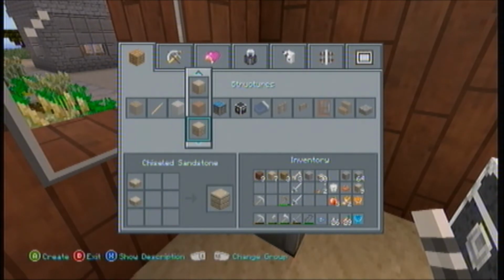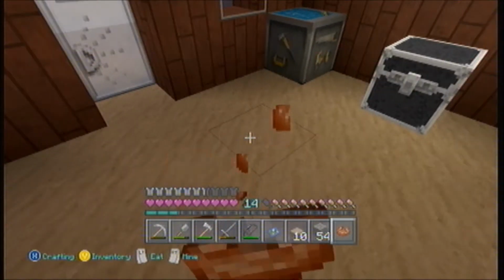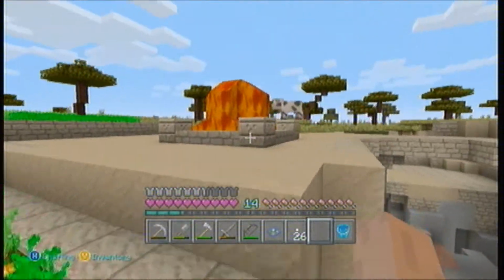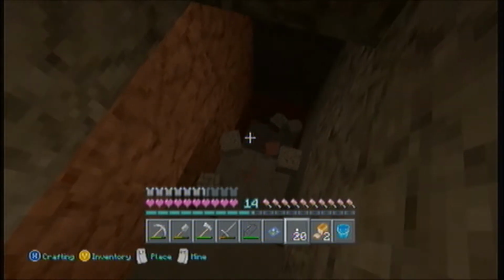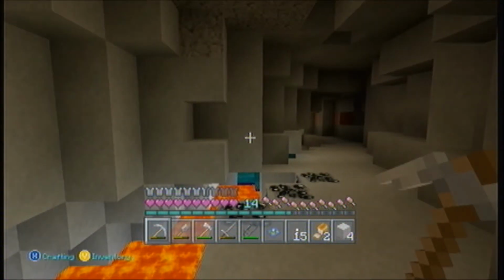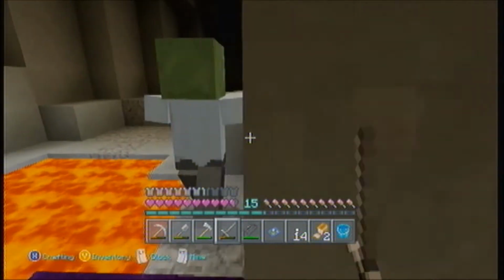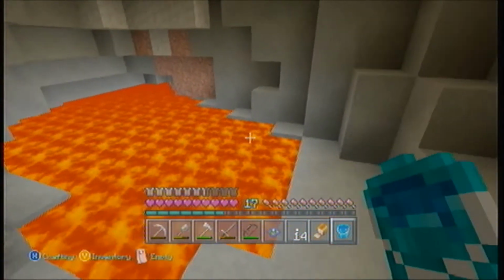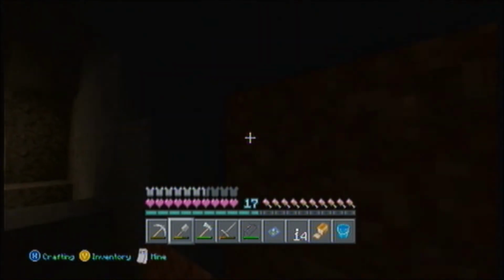Let's play Minecraft Hardcore - 05 - weird how a lot of this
In which we get creative.

I wonder who's going to notice I used the same composition twice.

~Music~
Rob Steptoe - Driller
Amok - The Human Race
Elwood - Driller
dAXX - The Shadow of the Beast
dAXX - Arkanoid